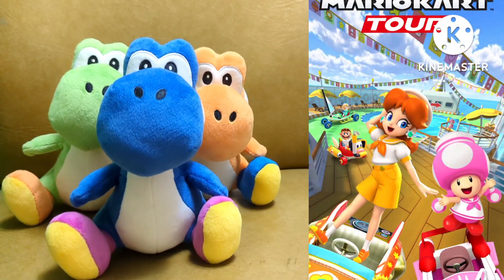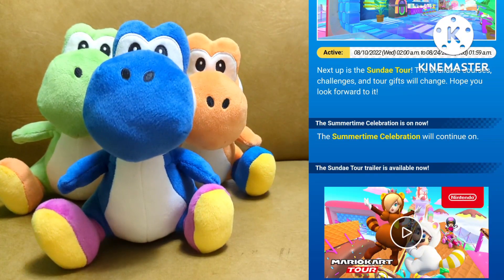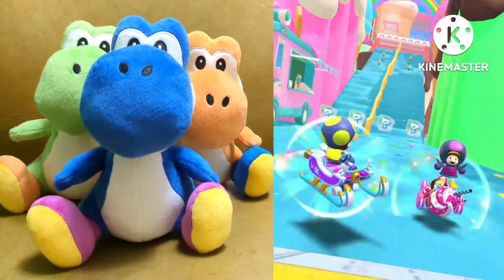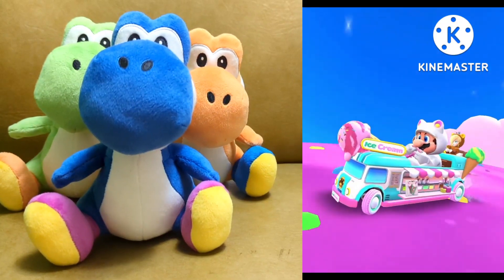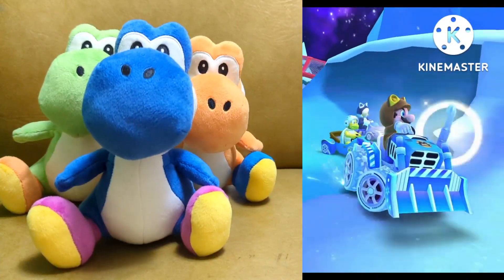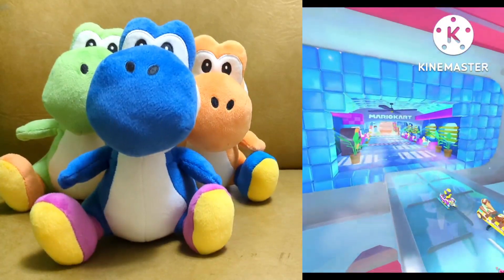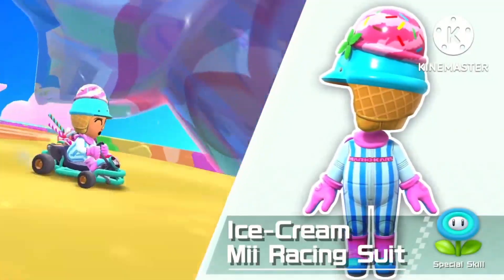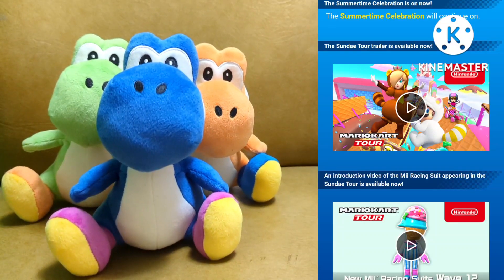Sundae Tour Trailer REACTION | Mario Kart Tour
The next tour trailer has been released, and it looks delicious! Let's check it out!